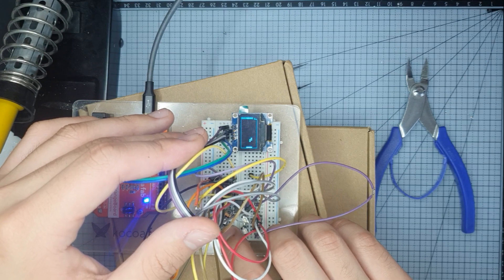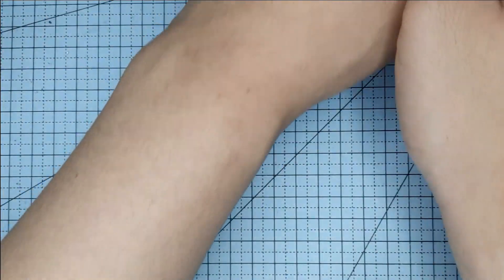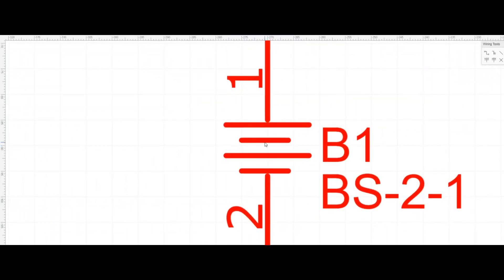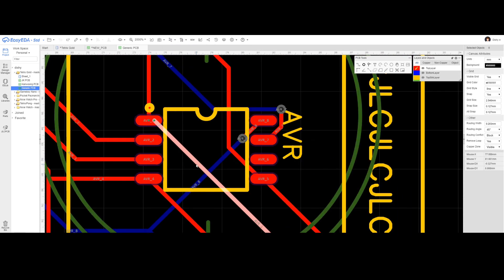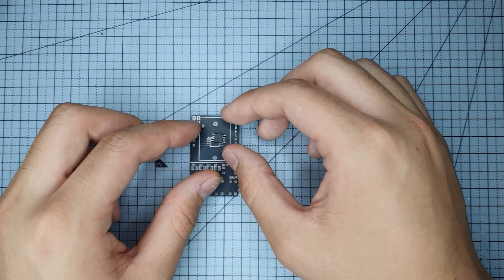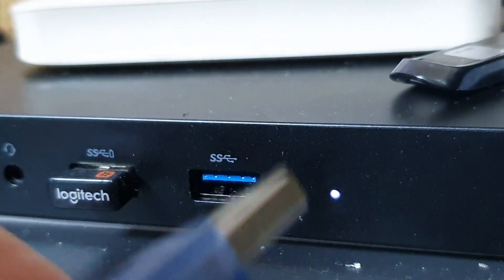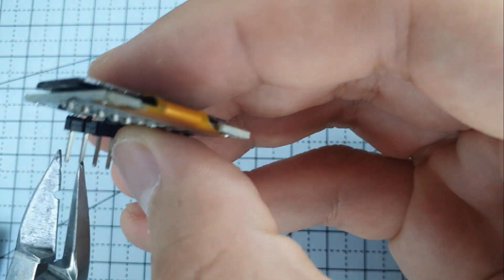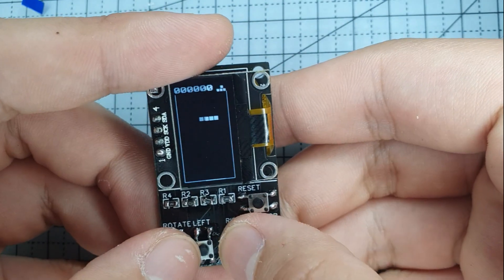[Nugget Series] Building ATTINY85 Tetris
It is my 2nd video of the 'Nugget Series' and, this time its a classic tetris! Jaromaz basically did coding and I made a PCB.

*Attention: The errors that I've made in the video is fixed on Generic PCB. So, you can build it without twisting display pins or deadbugging the ATTINY.
 But I did not patch the other PCBs, so use Generic PCB and change the picture to your liking.
Any Questions? You know what to do.

Songs :
Minecraft C419 : Stal